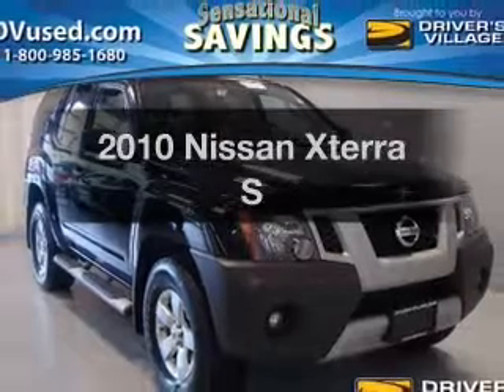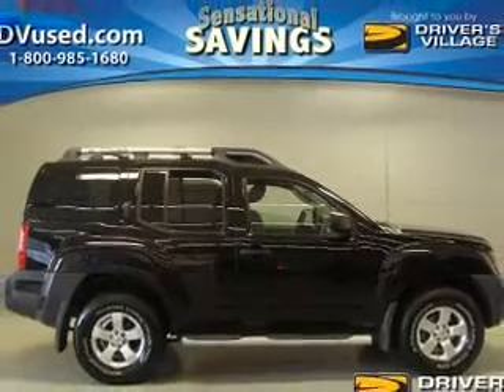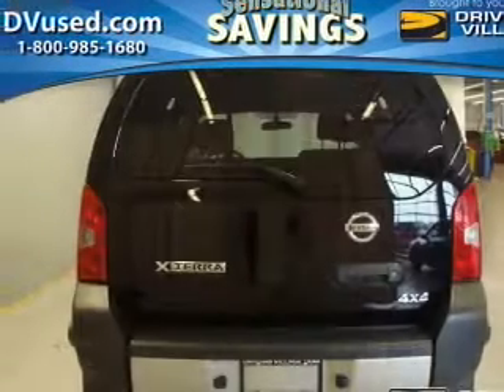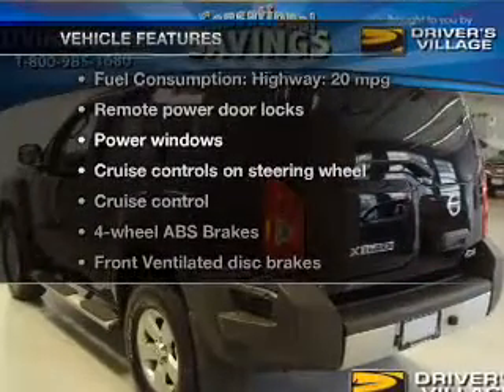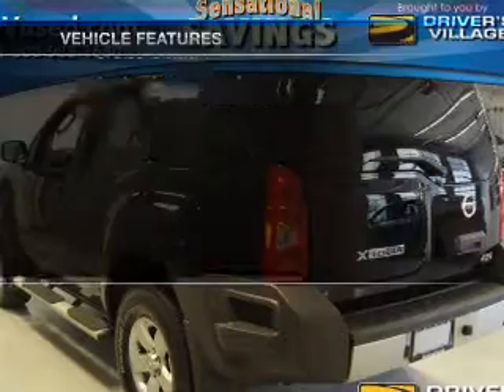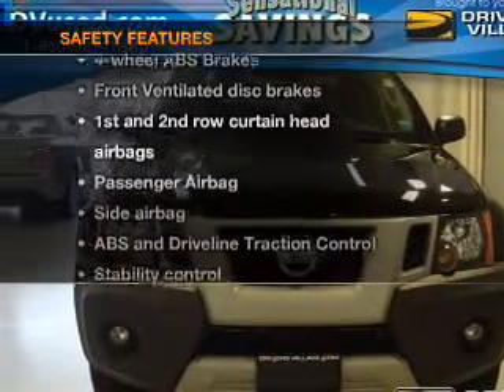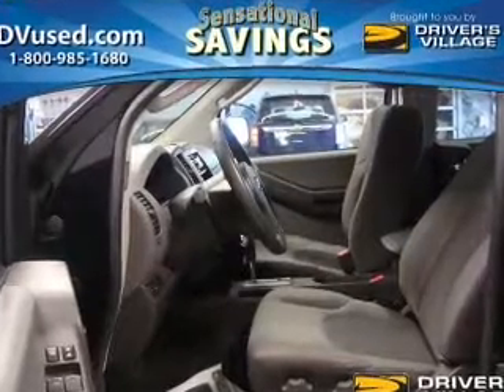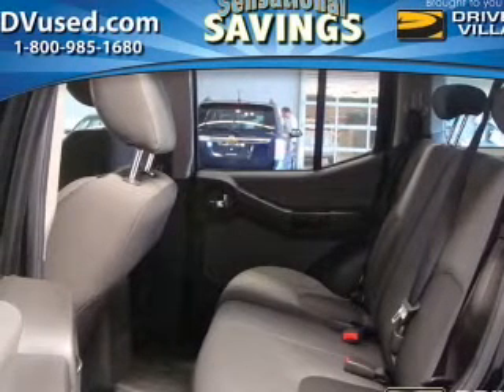2010 Nissan Xterra - Cicero NY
Year: 2010
Make: Nissan
Model: Xterra
Trim: S
Engine: 4.0 liter 6 cylinder 24 valve
Transmission: 5-Speed Automatic
Color: Black
Mileage: 42586
Address:
5885 E Circle Dr